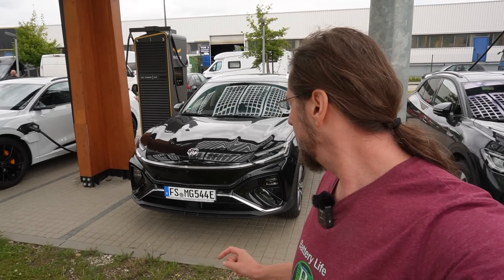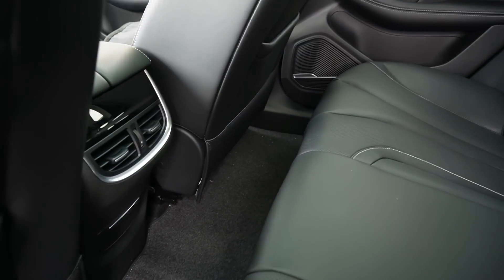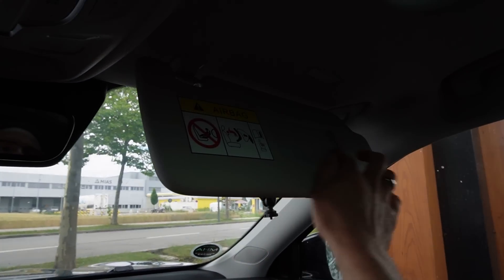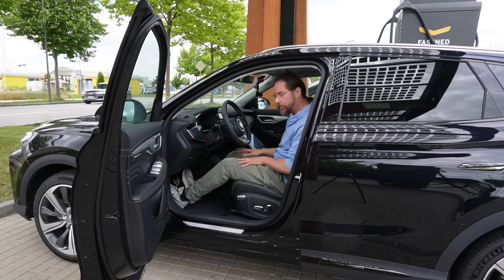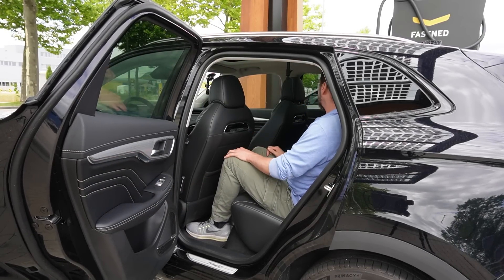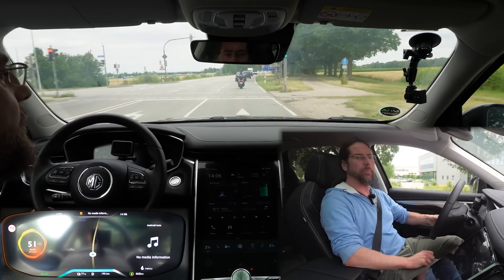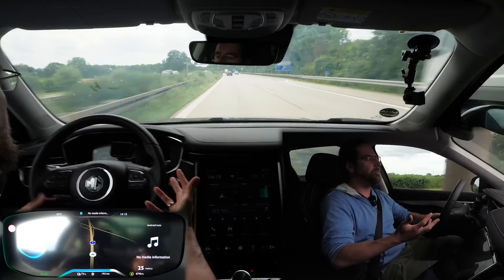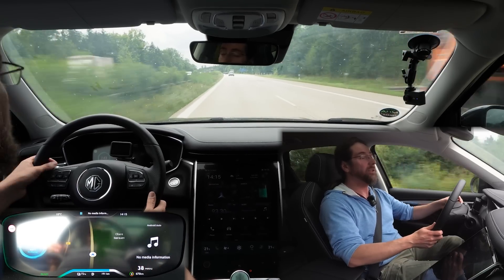MG Marvel R - I am sorry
Take care